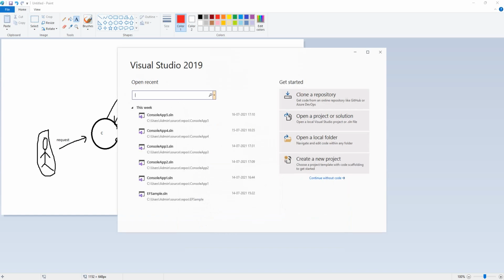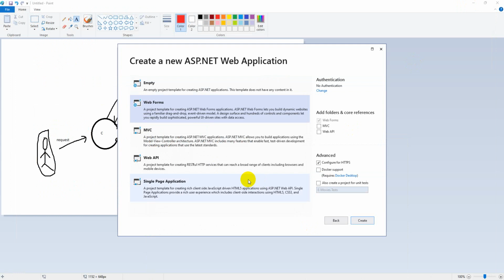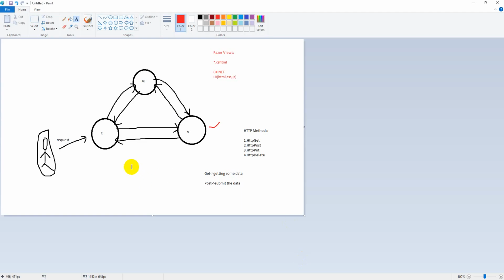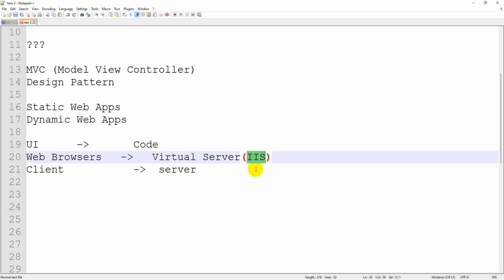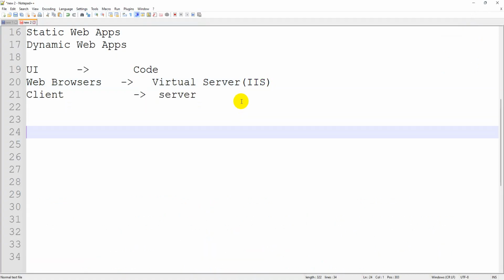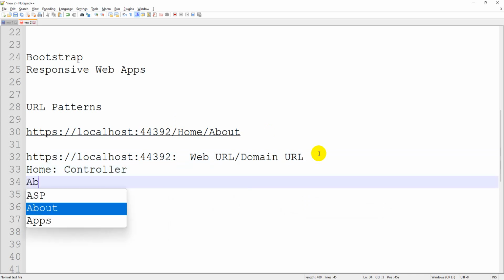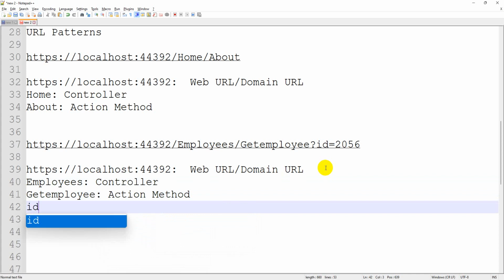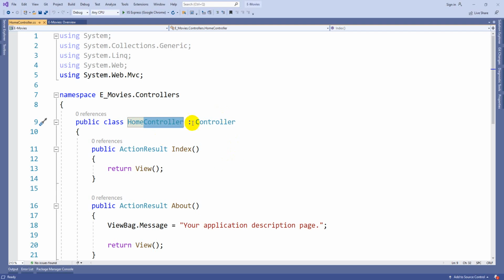ASP.NET MVC Tutorial Part 1 | Building Dynamic Web Applications with C#.NET | DotNet Academy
Welcome to DotNet Academy, your ultimate destination for mastering C#.NET programming! In this video, we kickstart our ASP.NET MVC tutorial series, where we'll guide you through the process of building dynamic web applications using the powerful ASP.NET MVC framework with C#.NET. Whether you're a beginner or an experienced developer, this tutorial series is designed to help you unlock the full potential of ASP.NET MVC and take your web development skills to the next level.

In Part 1 of this tutorial series, we'll cover the essential foundations of ASP.NET MVC and provide you with a solid understanding of the key concepts and components involved in building web applications. Here's an overview of what you can expect in this video:

Introduction to ASP.NET MVC:

Understanding the benefits and features of ASP.NET MVC.
Exploring the Model-View-Controller architectural pattern.
Comparing ASP.NET MVC with other web development frameworks.
Setting up the Development Environment:

Installing the necessary tools for ASP.NET MVC development.
Configuring Visual Studio for creating MVC projects.
Creating a new ASP.NET MVC project and exploring the project structure.
Understanding MVC Components:

Exploring the role of Models, Views, and Controllers in ASP.NET MVC.
Defining data models and understanding their importance.
Creating views to render the user interface.
Implementing Controllers and Actions:

Creating controllers and defining action methods.
Configuring routing to map URLs to controller actions.
Passing data from controllers to views.
Creating Views and UI Components:

Building dynamic views using Razor syntax.
Understanding layout pages and partial views.
Utilizing HTML helpers for generating HTML elements.
Data Access and Model Binding:

Working with data access technologies like Entity Framework.
Implementing model binding to map HTTP request data to models.
Validating user input using data annotations.
Advanced Techniques and Considerations:

Implementing security features like authentication and authorization.
Utilizing HTML helpers for form handling and validation.
Handling errors and exceptions in ASP.NET MVC applications.
By the end of Part 1, you'll have a strong foundation in ASP.NET MVC and be ready to start building dynamic web applications using C#.NET. Join us on this exciting journey to become proficient in ASP.NET MVC development.

At DotNet Academy, we're committed to providing you with high-quality tutorials and resources to support your growth as a C#.NET developer.

Get ready to embark on an incredible web development adventure with ASP.NET MVC and C#.NET. Join us now on DotNet Academy and let's build amazing web applications together!